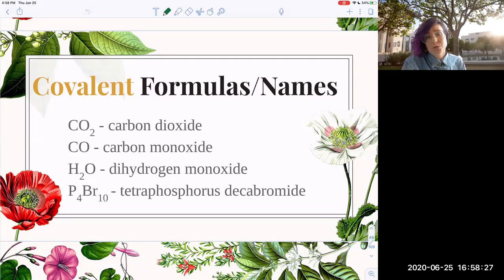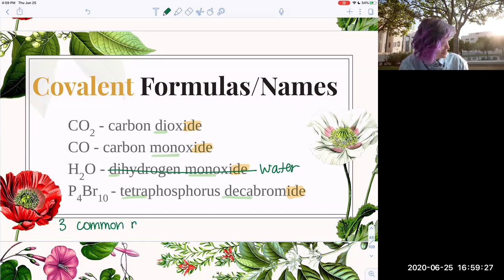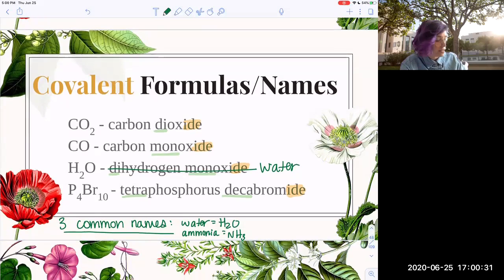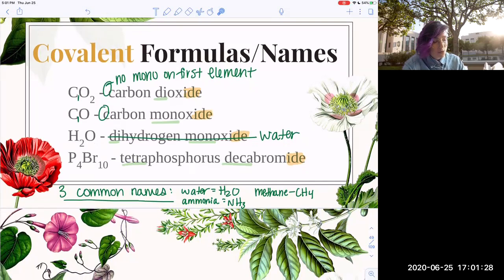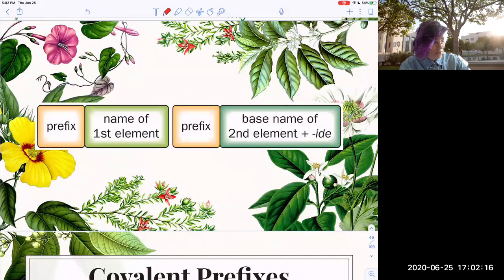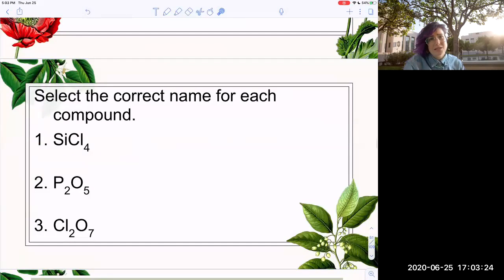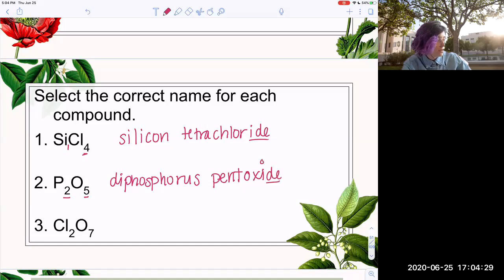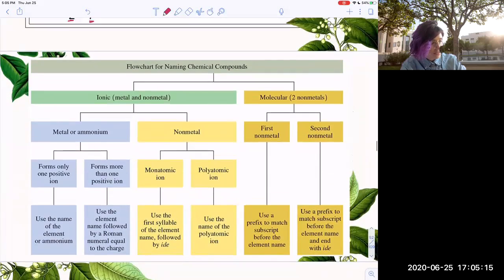Chemistry - Writing/Naming Covalent Compounds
Chem 2a/19 - Ch 6
Chem 10 - Ch 5